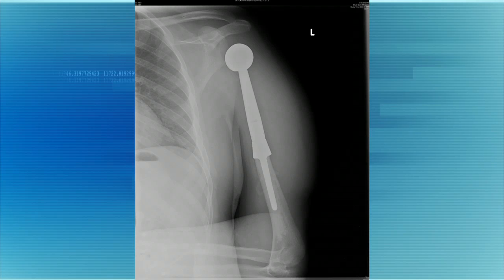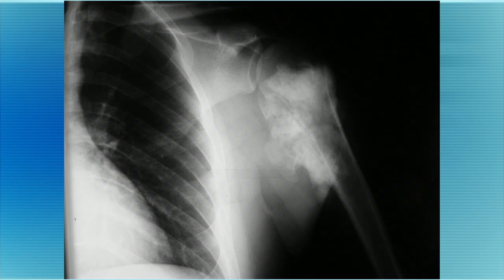Orthopedic Tumor Treatments | Wittig | Steve Adubato | One on One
James Wittig, MD, Chief, Orthopedic Oncology, Hackensack University Medical Center, talks about innovative ways to treat orthopedic tumors without sacrificing the limb.

8/15/14